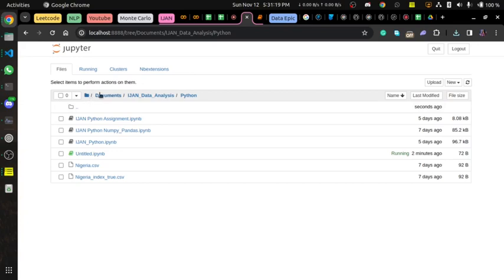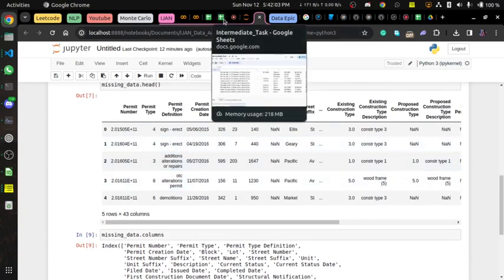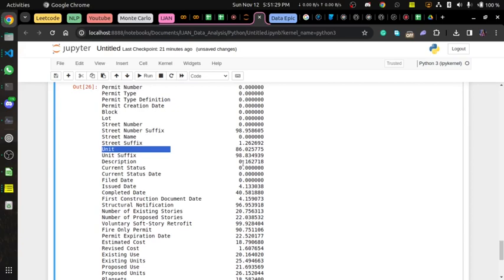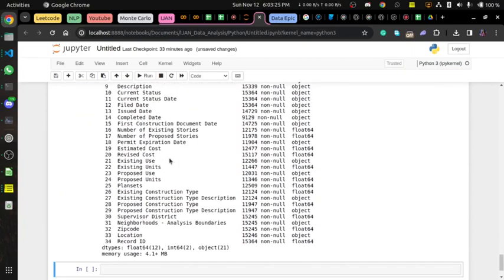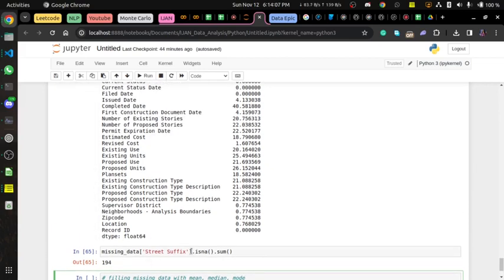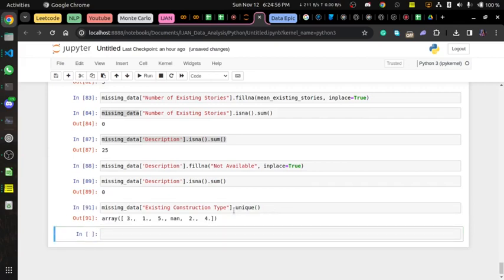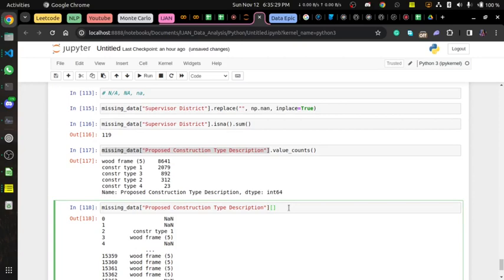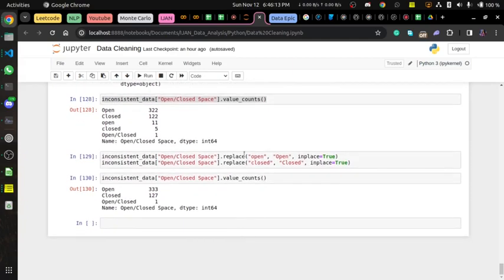Data Analysis Class Python Data Cleaning